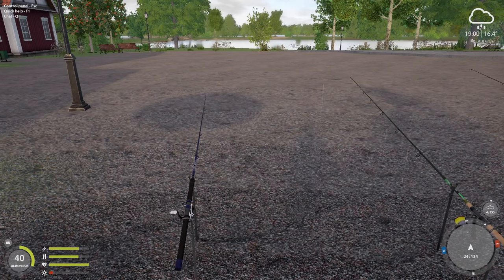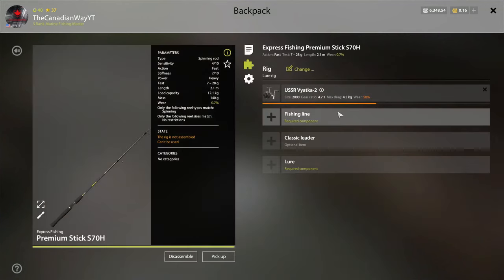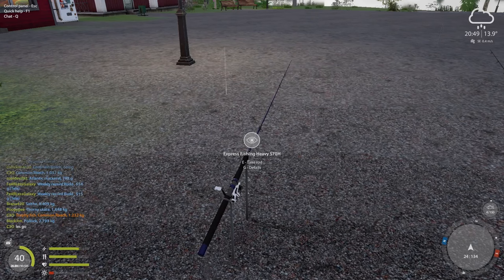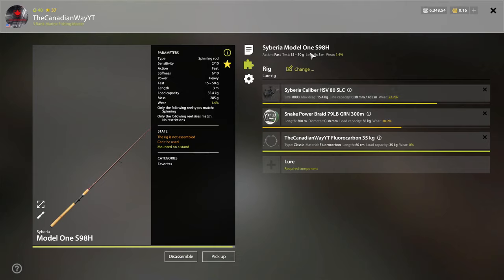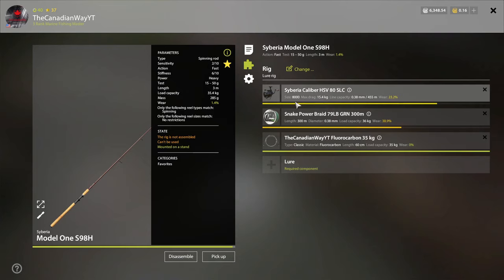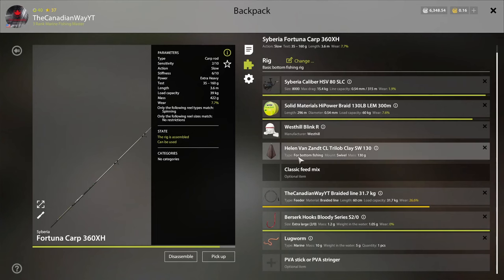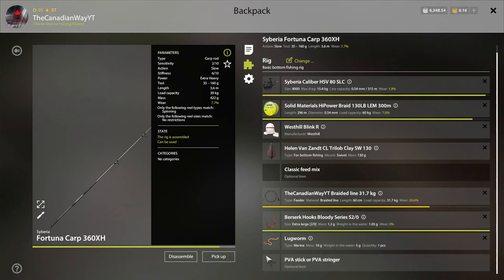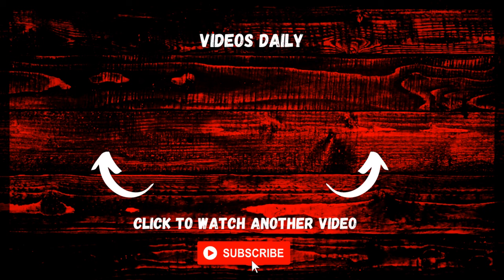Russian Fishing 4 Setup Guide For Beginners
Channel name:
TheCanadianWays Friends

⭐PC Specs⭐